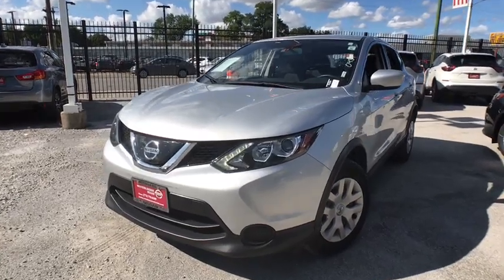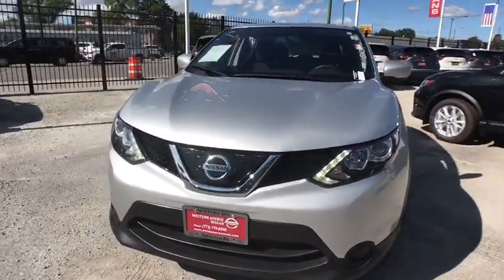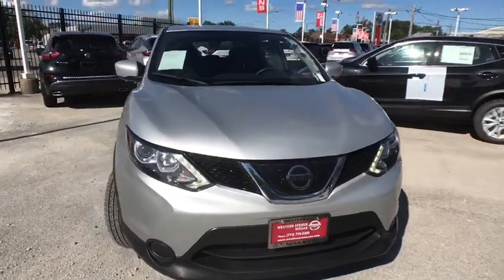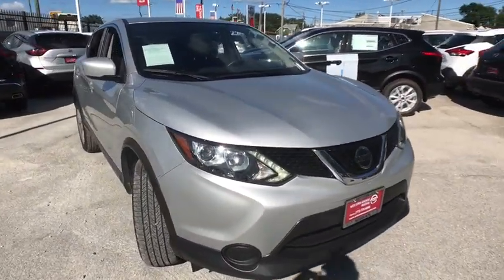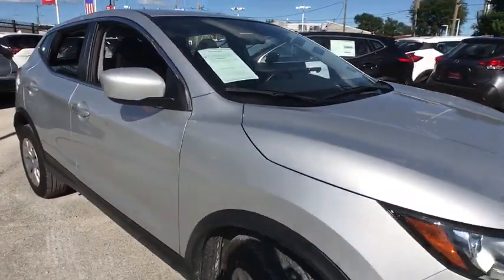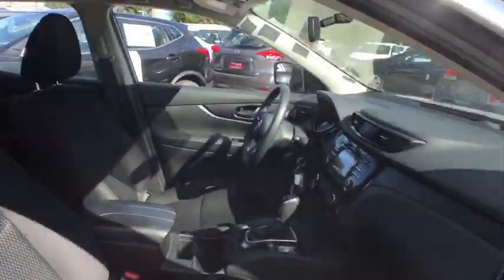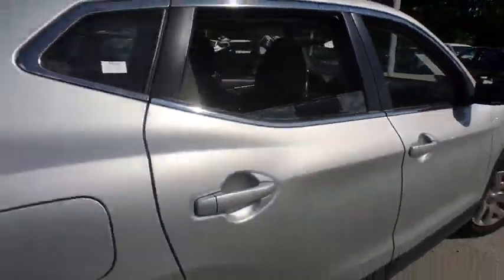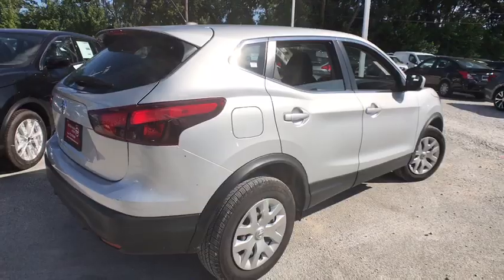2018 Nissan Rogue Sport Chicago, Matteson, Oak Lawn, Orland Park, Countryside IL P12209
Brilliant Silver [LISTING TYPE] 2018 Nissan Rogue Sport available in Chicago, Illinois at Western Ave Nissan. Servicing the Matteson, Oak Lawn, Orland Park, Countryside IL area.
2018 Nissan Rogue Sport SV - Stock#: P12209 - VIN#: JN1BJ1CPXJW150459

CARFAX One-Owner. Clean CARFAX. Priced below KBB Fair Purchase Price! Silver 2018 Nissan Rogue Sport SV FWD CVT with Xtronic 2.0L DOHCbrbr25/32 City/Highway MPGbrbrbrWe Are Your Chicago, IL New and Certified Pre-owned Nissan Dealership near Berwyn, Burbank, Calumet City, Cicero, Elmhurst, Evanston, Franklin Park, La Grange, Matteson, Melrose Park, Morton Grove, Northbrook, Oak Lawn, Oak Park, Orland Park, Tinley Park. Are you wondering, where is Western Ave Nissan or what is the closest Nissan dealer near me? Western Ave Nissan is located at 7410 South Western Ave, Chicago, IL 60636. You can call our Sales Department at , Service Department at , or our Parts Department at . Although Western Ave Nissan in Chicago, Illinois is not open 24 hours a day, seven days a week  our website is always open. On our website, you can research and view photos of the new Nissan models such as the 370Z, Altima, Armada, Frontier, GT-R, LEAF, Maxima, Murano, NV Cargo, NV Passenger, NV200, Pathfinder, Rogue, Rogue Sport, Sentra, Titan, Titan XD, Versa or Versa Note that you would like to purchase or lease. You can also search our entire inventory of new and used vehicles, value your trade-in, and visit our Meet the Staff page to familiarize yourself with our staff who are committed to making your visit to Western Ave Nissan a great experience every time.